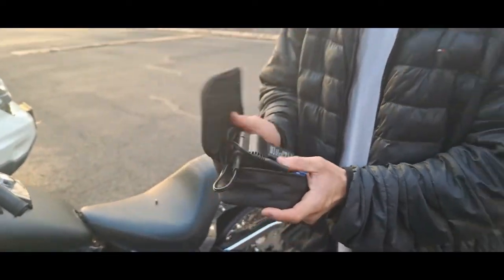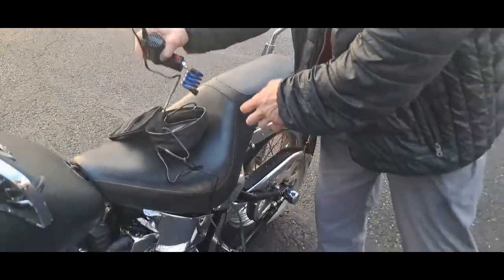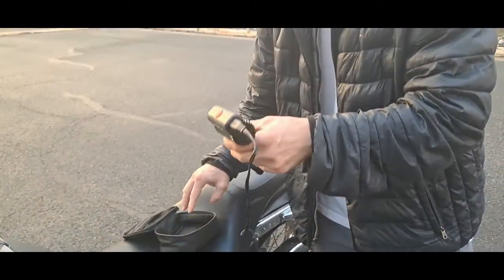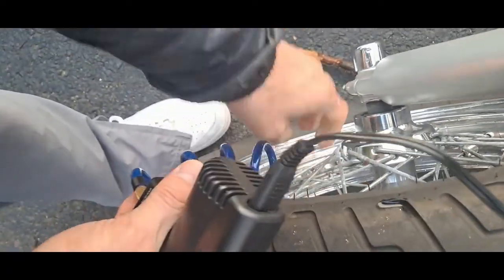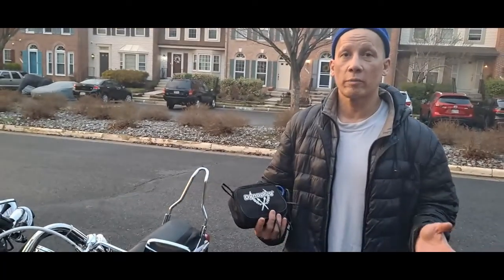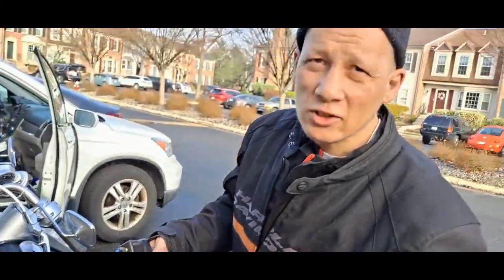Product Review: Dyna Plug Motorcycle Portable Air Pump Tire Inflator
The Dyna Plug Motorcycle Portable Air Pump Tire Inflator is not only compact but also works off your motorcycle tinder lead.
While it does emit air, the process is too slow to likely be feasible